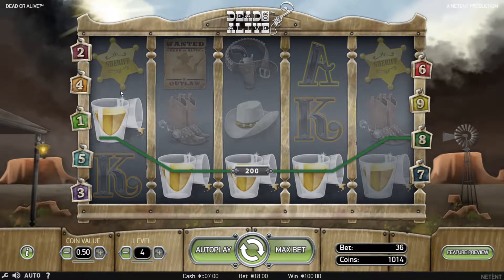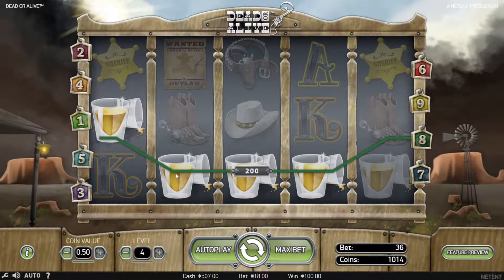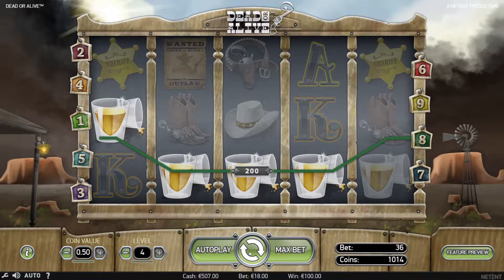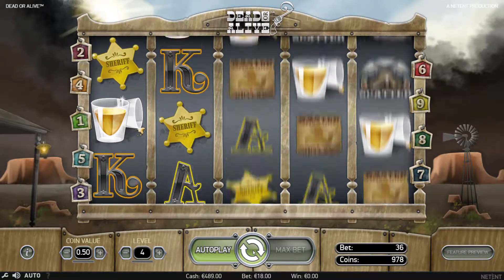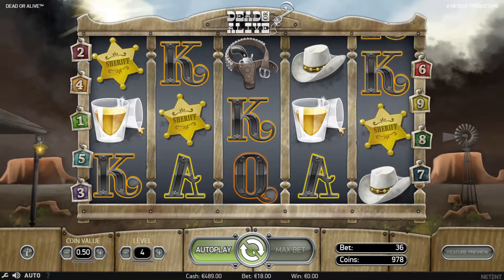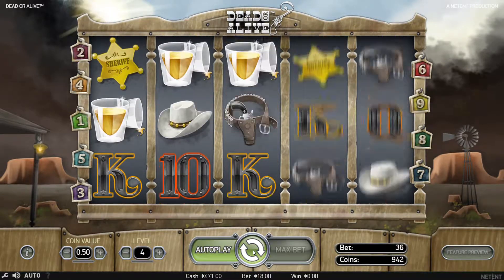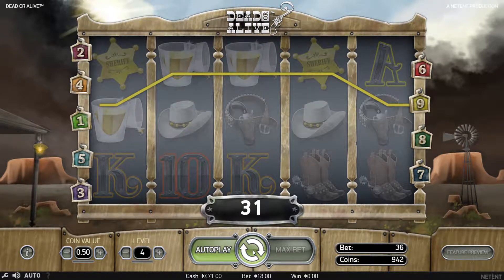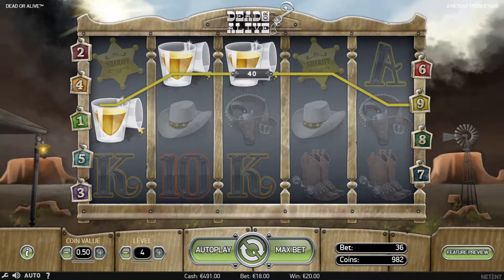Hack Dead or Alive Slot - full panel of SHERIFF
Greetings from Anonymous, today we will show you how to hack Dead or Alive online Slot machine from NetEnt without any technical skills. We manage to decode the Random Number Generator for Dead or Alive online slots game, the method can hack the system and get the machine to pay out without actually winning. However, if you are interested in finding out more about the hack that are still in use today we will give you the glitch for cheating when playing slot machines.
You can make millions today just like we did in this video.